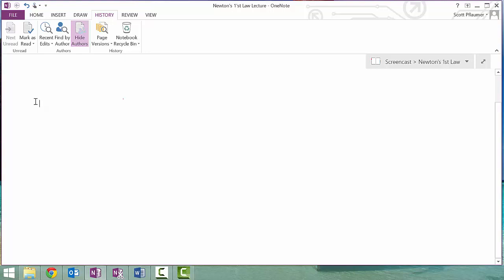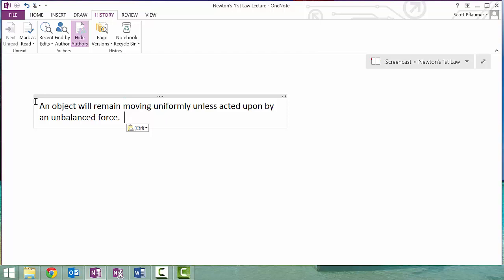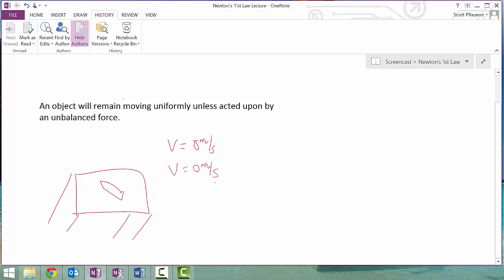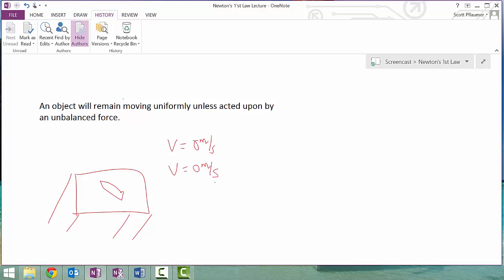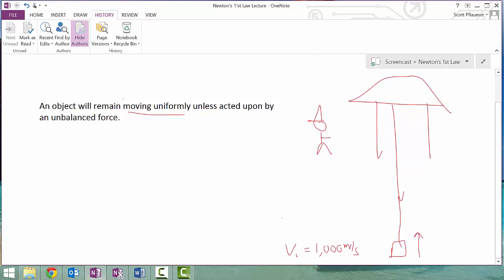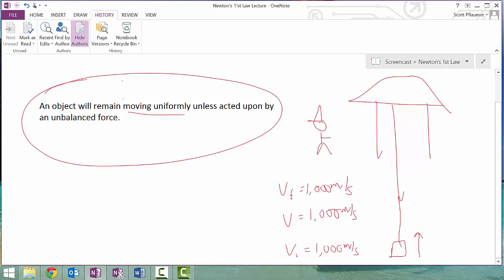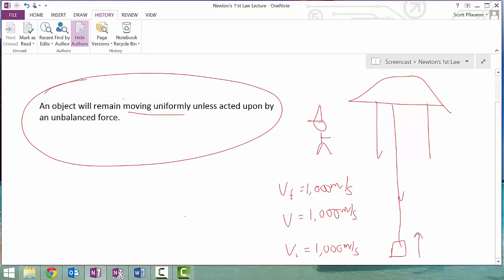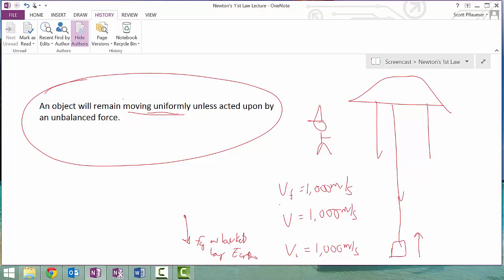Newton's 1st Law